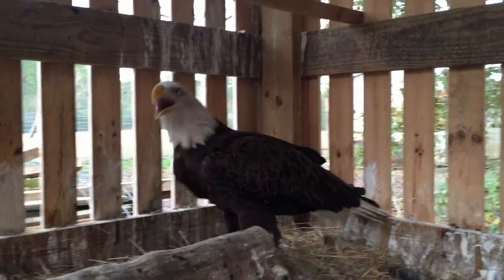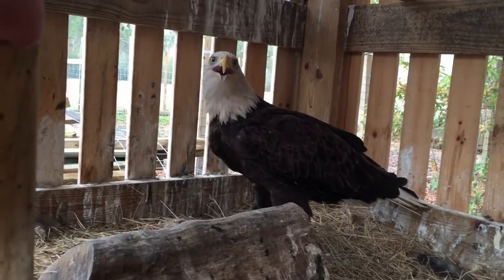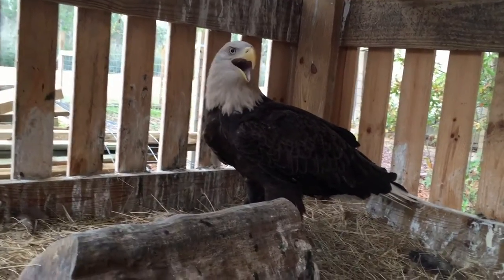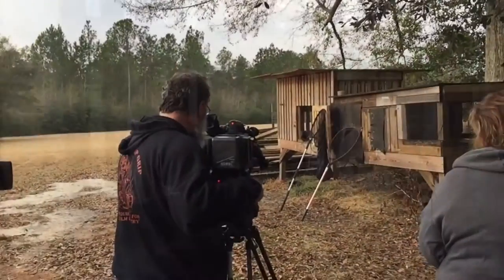Bald eagle release part three without commentary